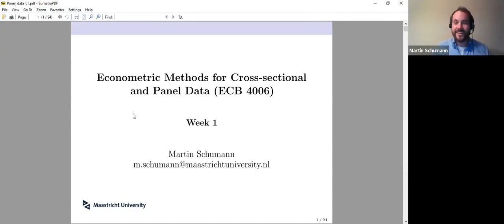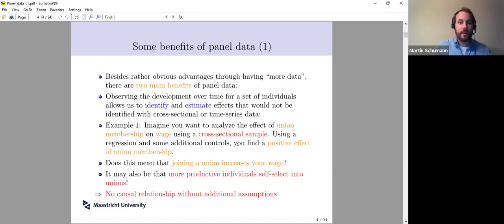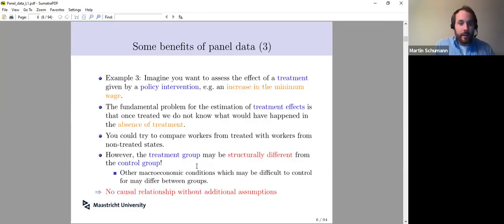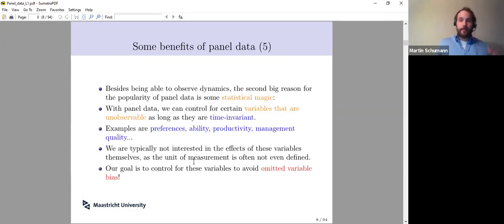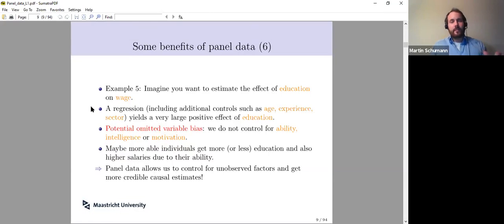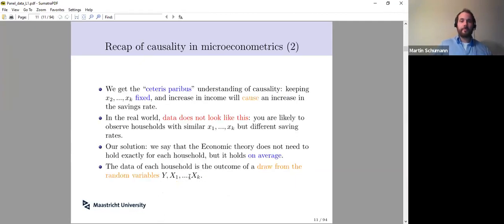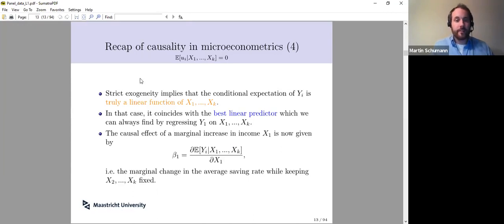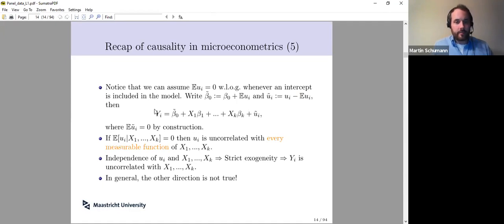Week 1 part 1 Introduction